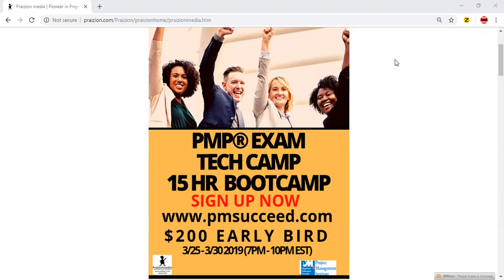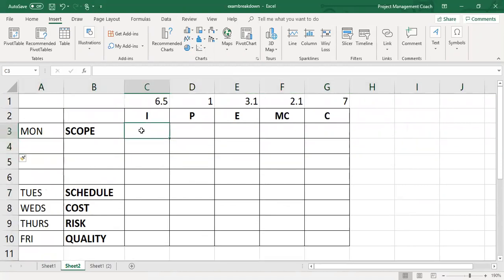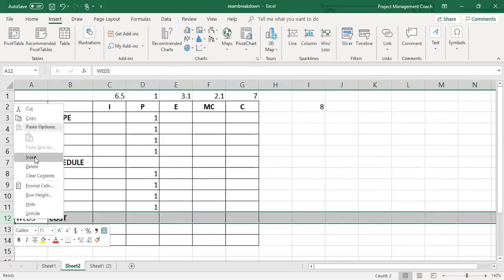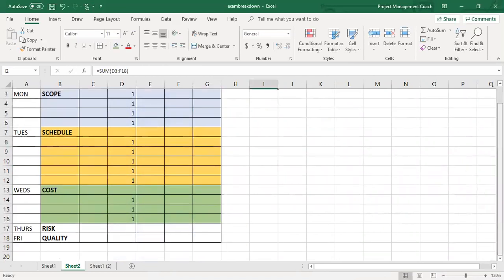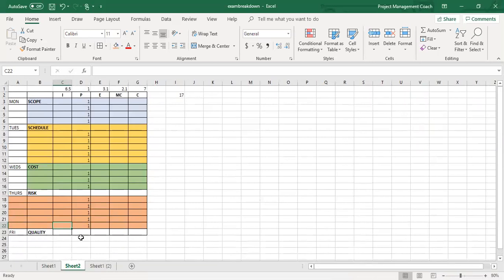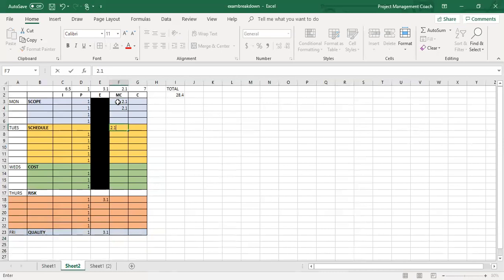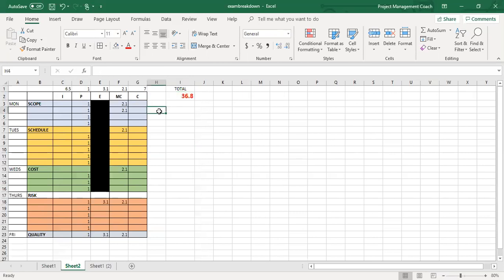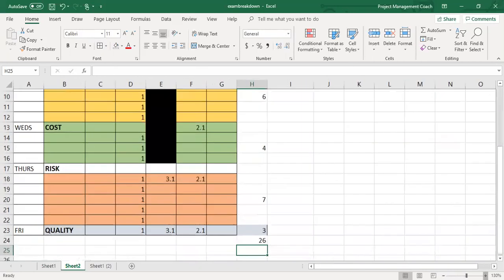37% of the PMP Exam....BUT....The TRIPLE constraint sucks up study time!